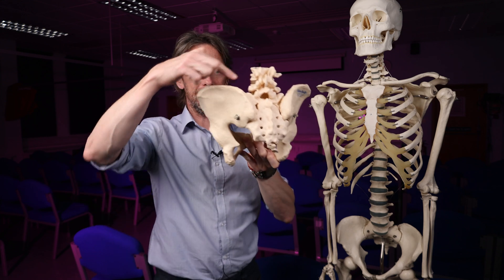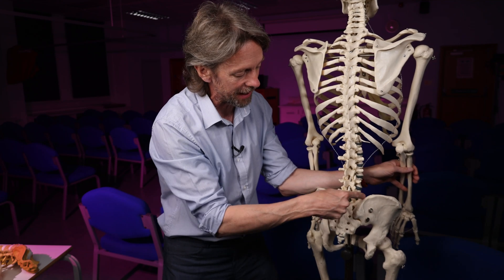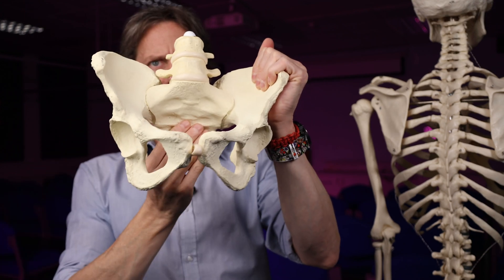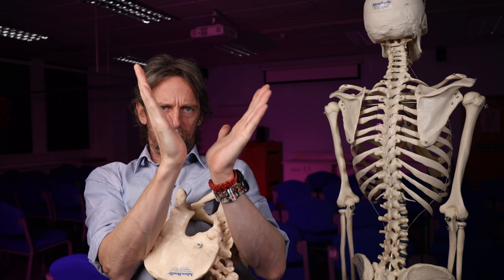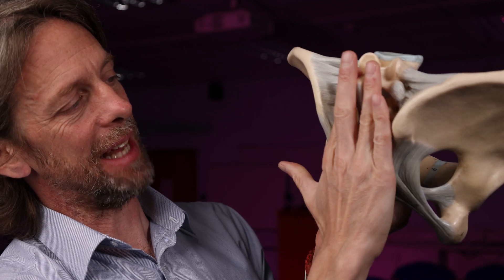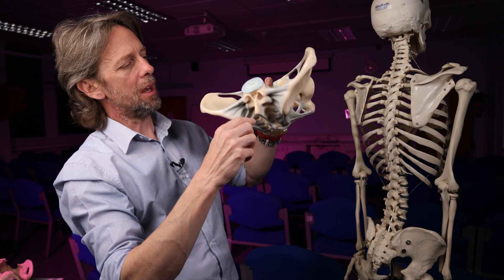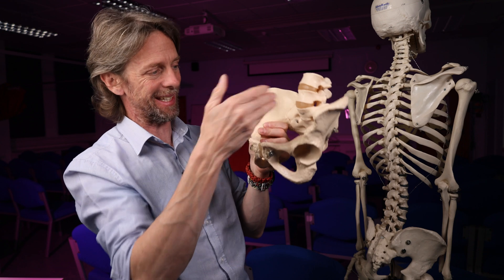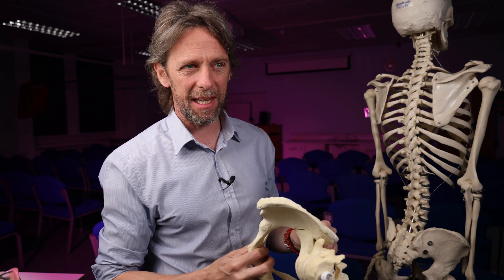Sacroiliac joint anatomy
The anatomy of the sacroiliac joint. Where it is, what it does, the ligaments that support it, and stuff like that.